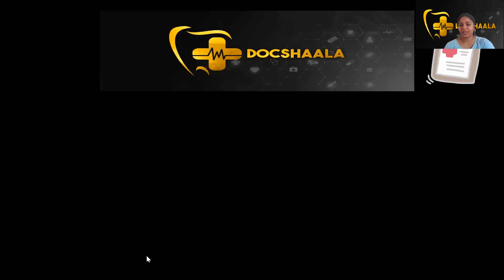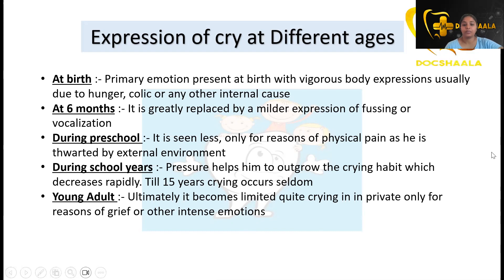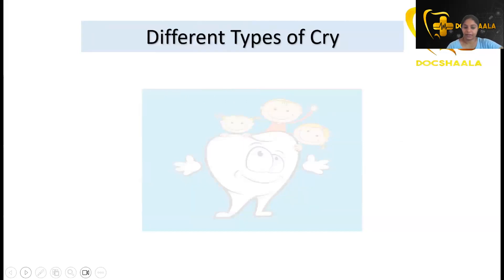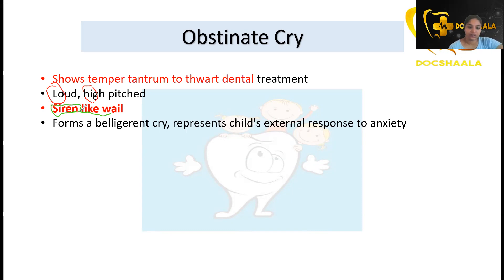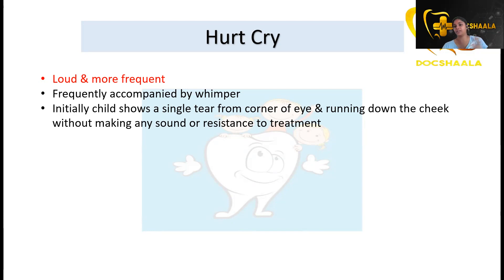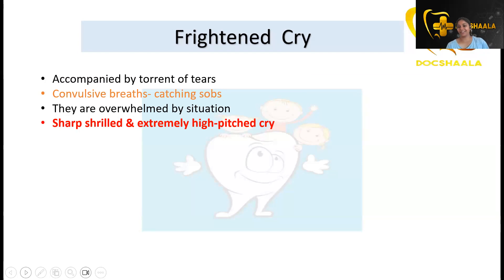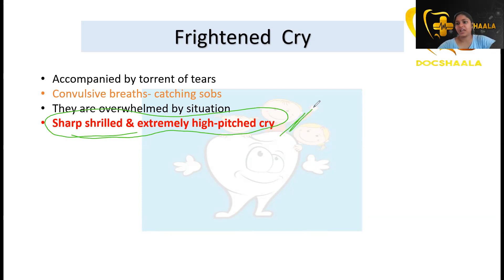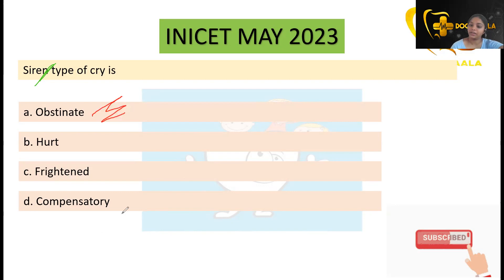INICETMDS MAY 2023 Recall - Cry - Pedodontics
Expression of cry at different ages
Types of cry
Obstinate cry
Hurt cry
Compensatory cry
Frightened cry
INICET MDS MAY question